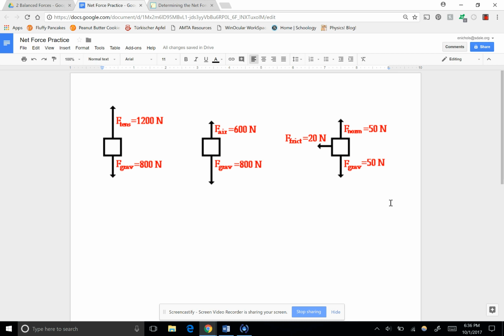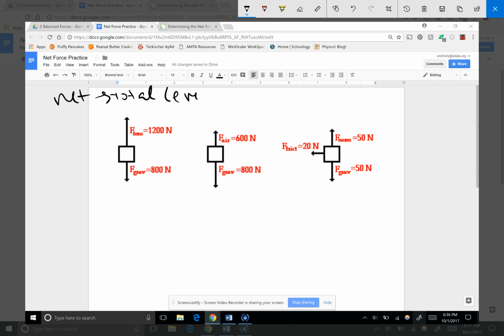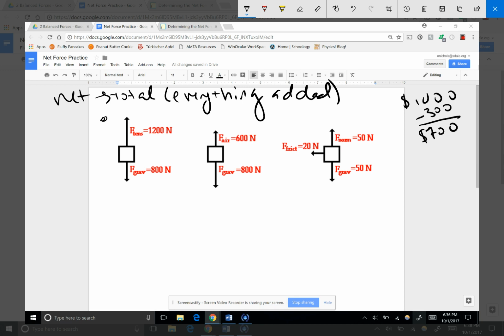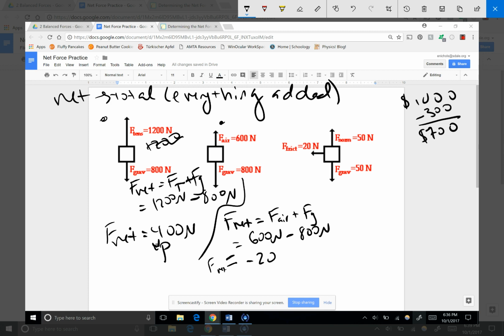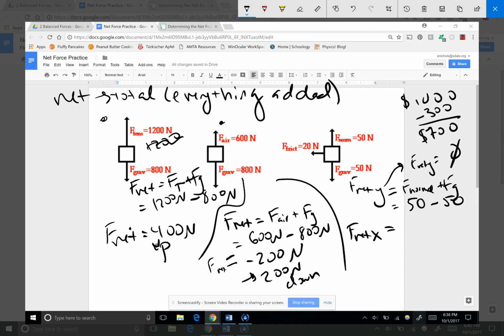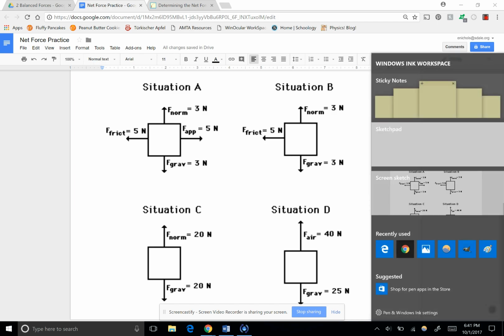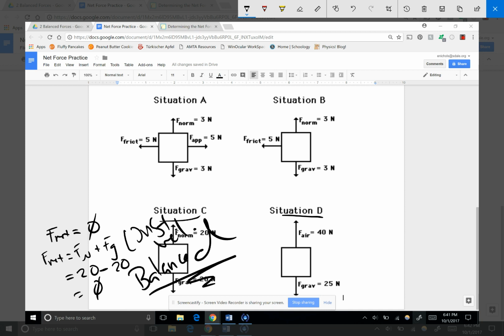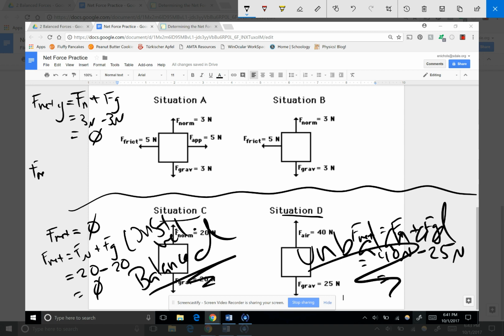Net Force Calculation Examples